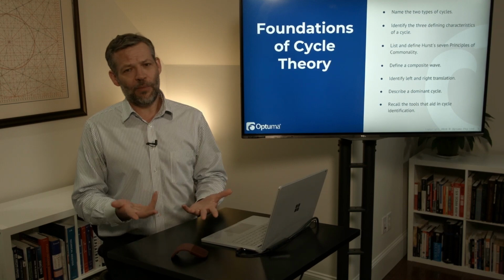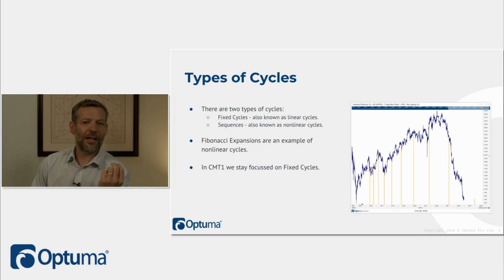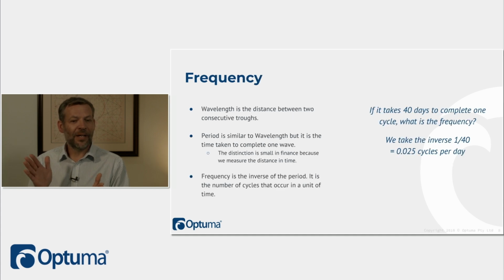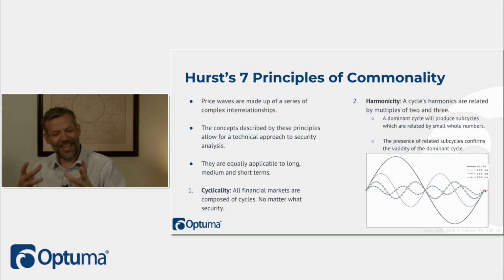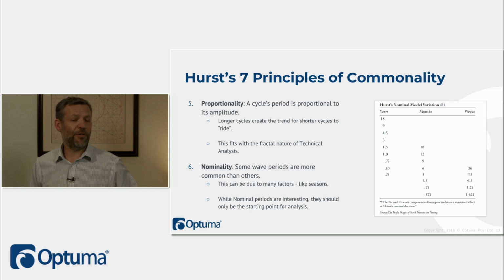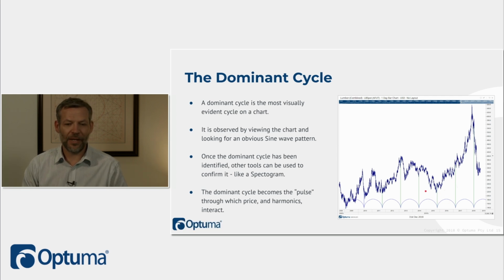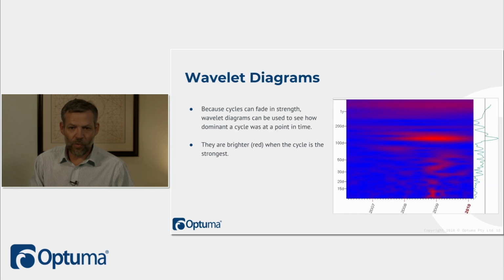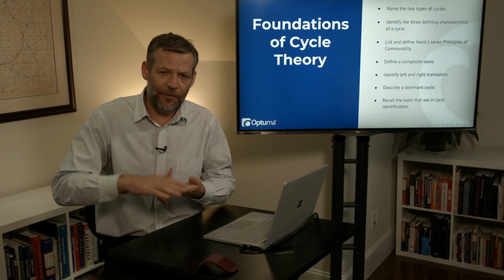Foundations of Cycle Theory | Optuma CMT Level 1 Chapter 19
In this video, Mathew covers CMT Level 1 Chapter 19 - Foundations of Cycle Theory.